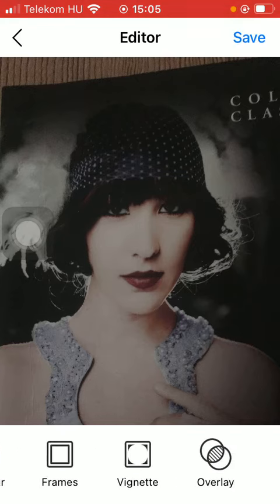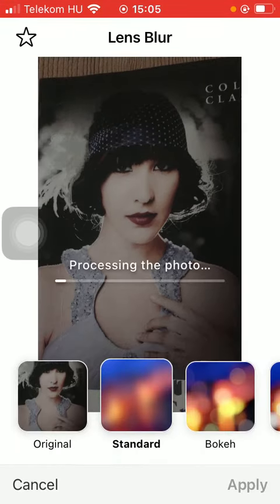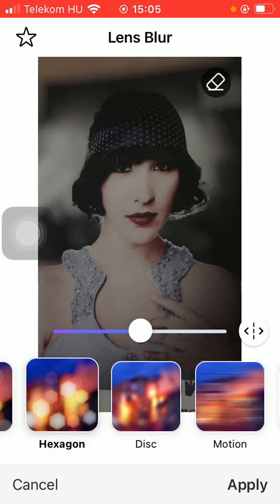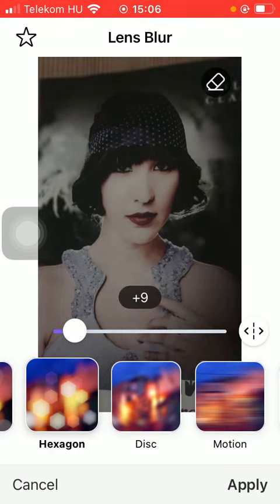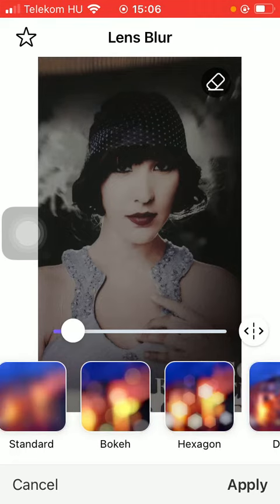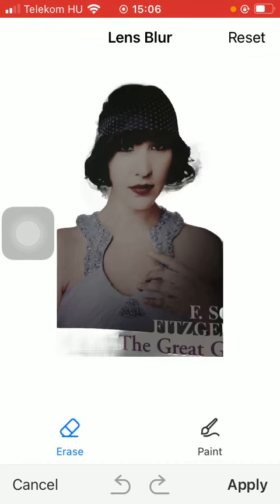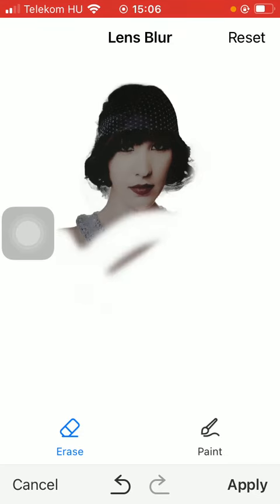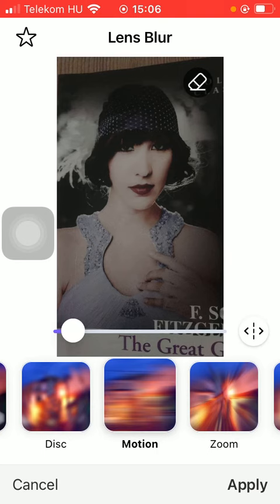How to add a bluring effect on FaceApp?